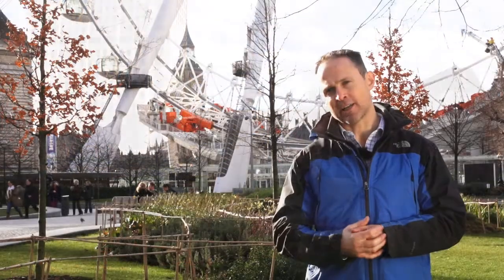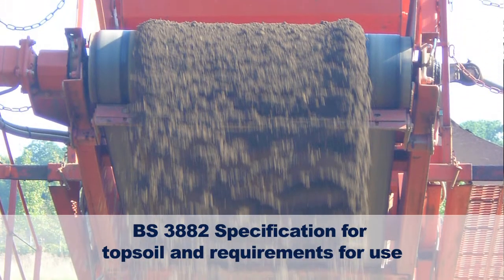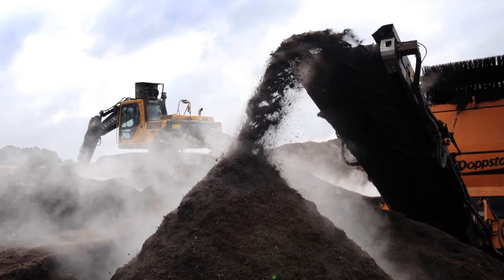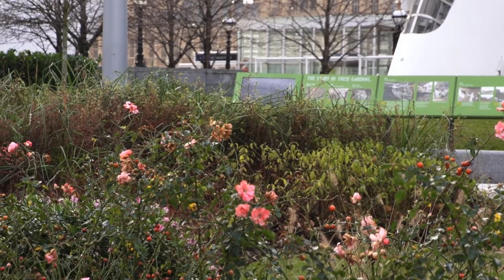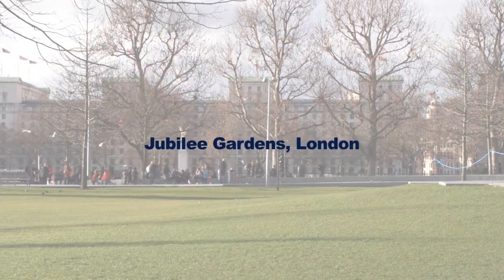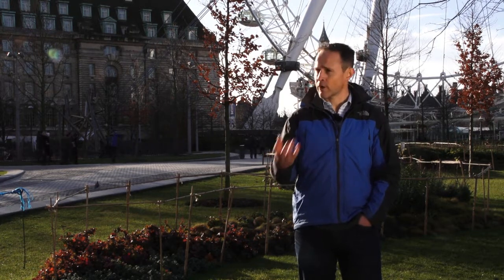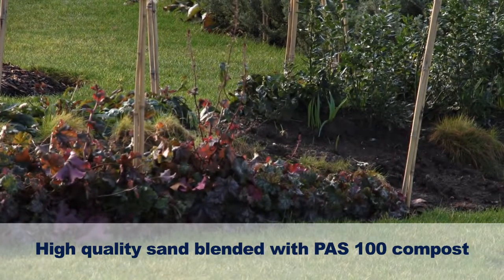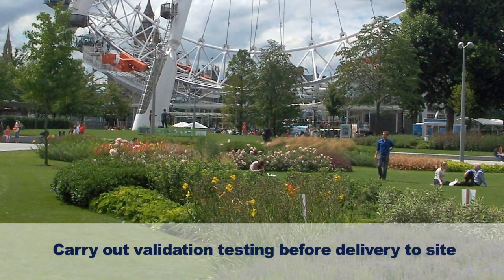Creating green landscapes with manufactured topsoil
This 7 minute video discusses the various options available to contractors in meeting a landscape project’s topsoil deficit and highlights the importance of sourcing quality manufactured topsoil that meets the British Standard for topsoil (BS3882:2007). The video discusses the benefits of using a manufactured topsoil made with BSI PAS100 compost and features the Jubilee Gardens, London where bespoke manufactured topsoils were successfully used.

WRAP would like to thank The Jubilee Gardens Trust for allowing us to feature the gardens in this film.